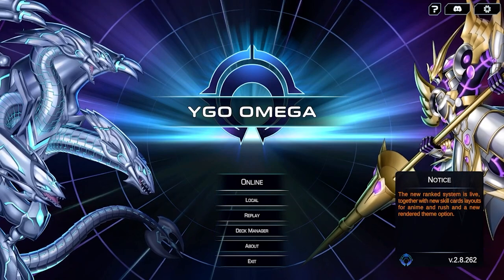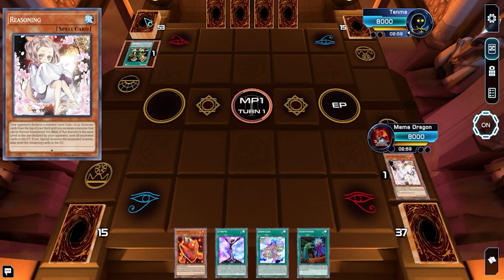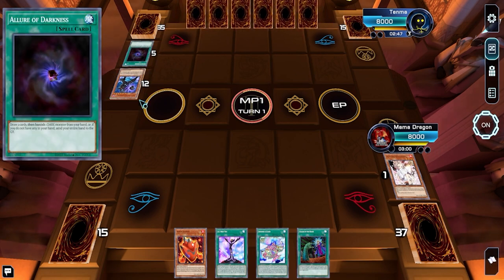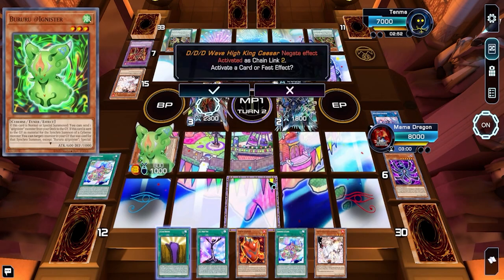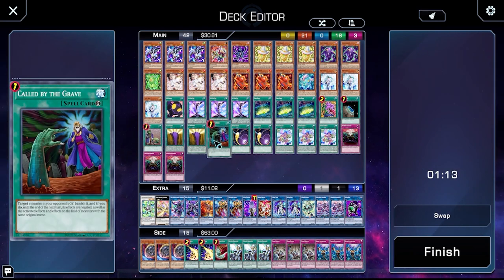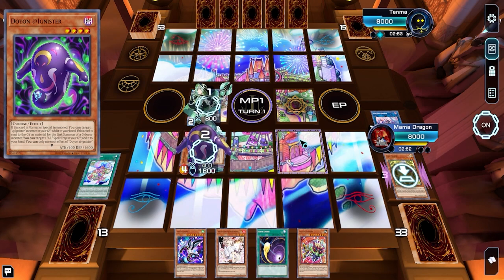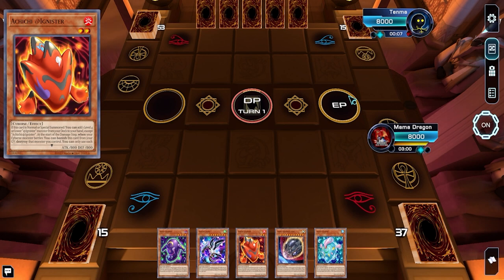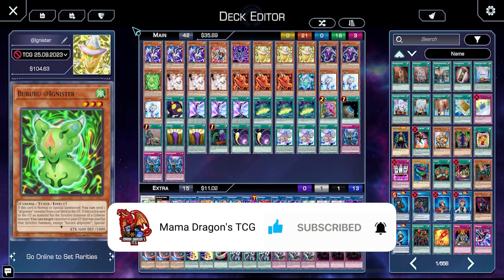Yu-Gi-Oh! Testing | Ignisters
✅ Well, I decided for this testing episode we would once more go back to a deck we had already tested. That deck was one of my favorite decks to play occasionally. That deck is none other than A.I. or Ignisters. Let's see if I can still remember the combo lines and if it can hold up in modern-day YuGiOh.

Testing a deck is one of the fundamental aspects of competitive card gaming. One spends hours testing, refining, and understanding how to use one's deck and what to do in certain matchups.

In this series, I will take a competitive, casual, or rogue deck and try a best two-out-of-three one-take to see how well I can pilot the deck. So, Welcome to Yu-Gi-Oh! Testing.